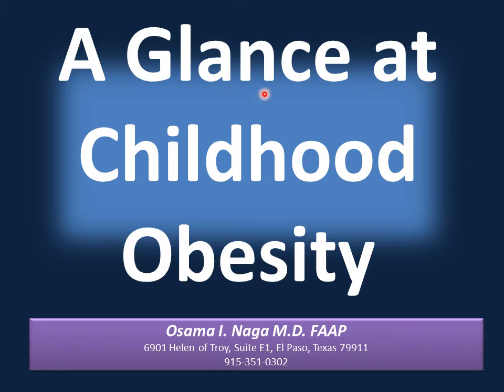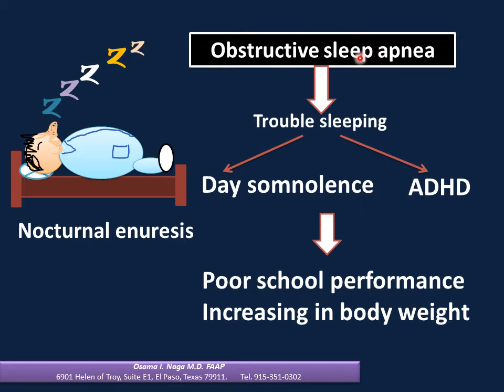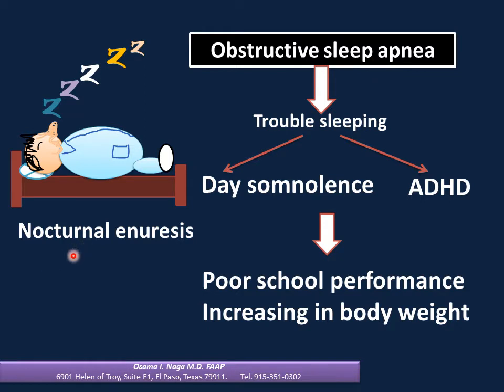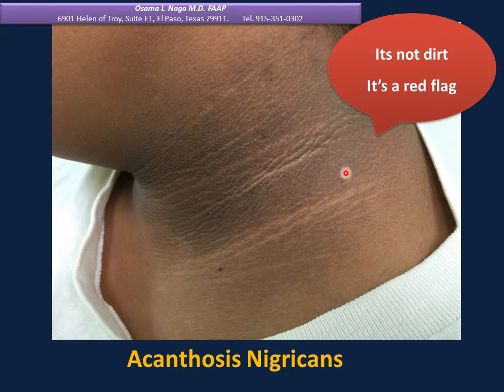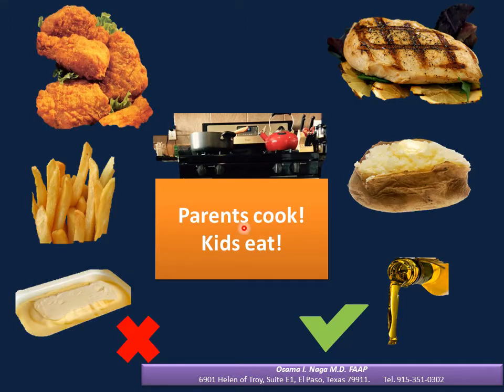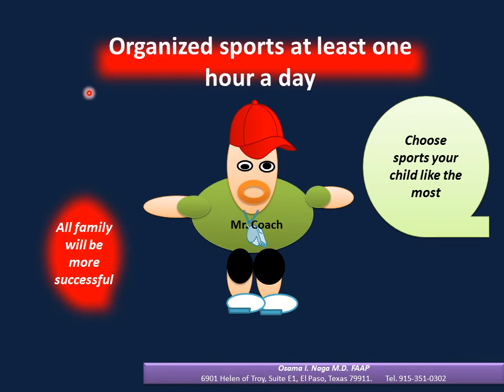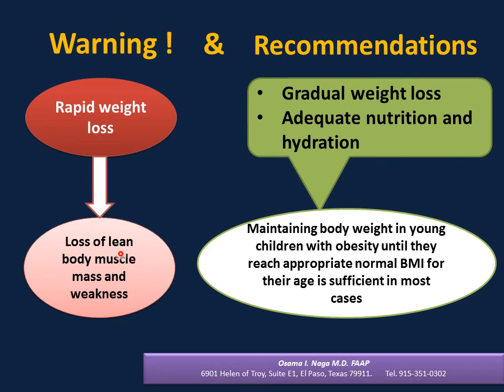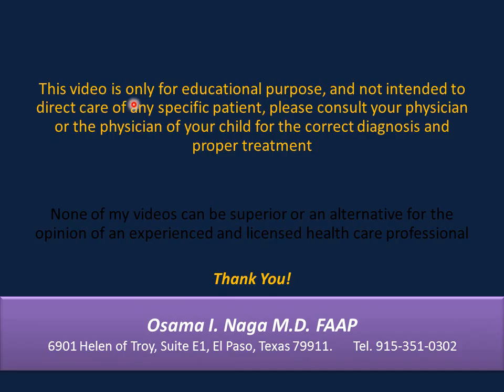Childhood Obesity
*Childhood obesity has more than doubled in children and quadrupled in adolescents in the past 30 years.
*Overweight is defined as having excess body weight for a particular height from fat, muscle, bone, water, or a combination of these factors.
*Obesity is defined as having excess body fat.
*Overweight and obesity are the result of “caloric imbalance”—too few calories expended for the amount of calories consumed—and are affected by various genetic, behavioral, and environmental factors.